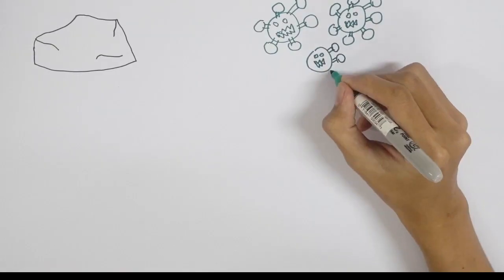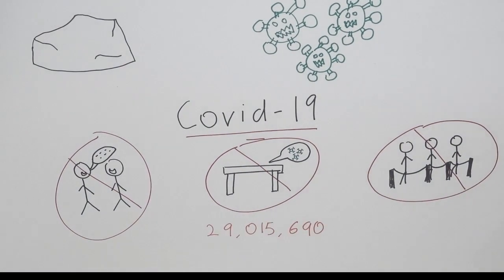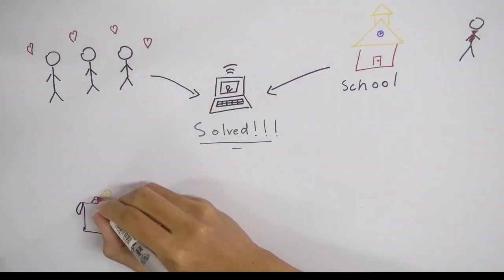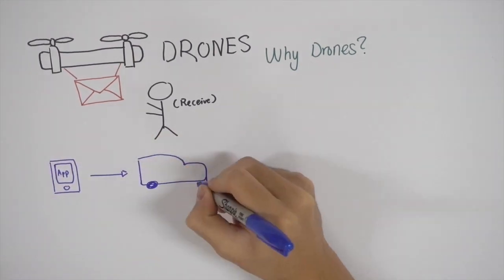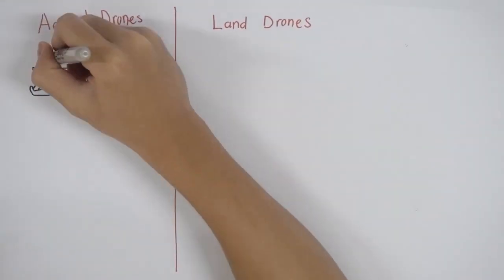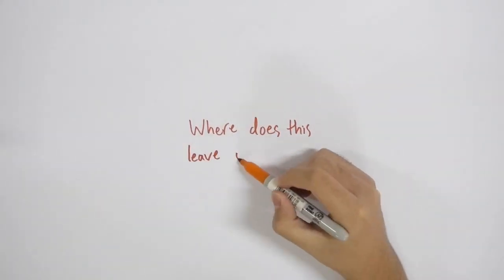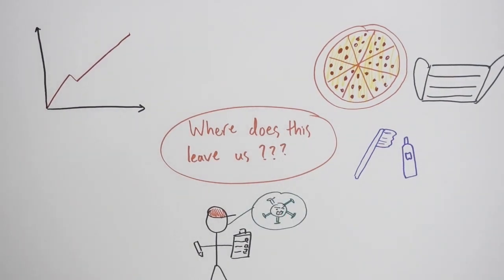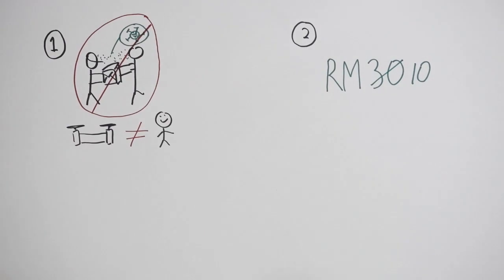VNSC KUALA LUMPUR T0050 SM SRI CEMPAKA CHERAS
This is the video from SM SRI CEMPAKA CHERAS, the finalist from Kuala Lumpur state for the Second Round 2020 Virtual National Science Challenge.. Do Like now 👍, the most liked video will get bonus mark. 🙏